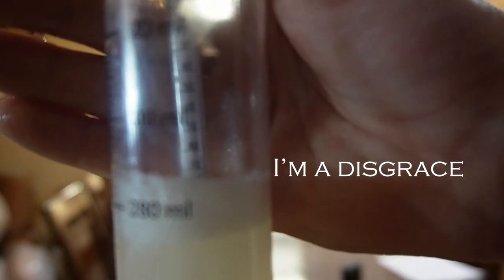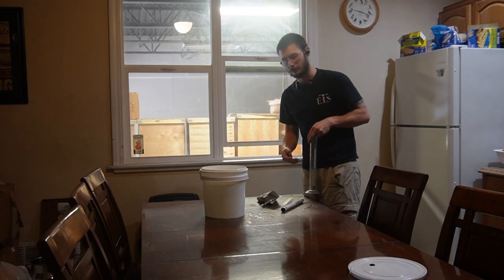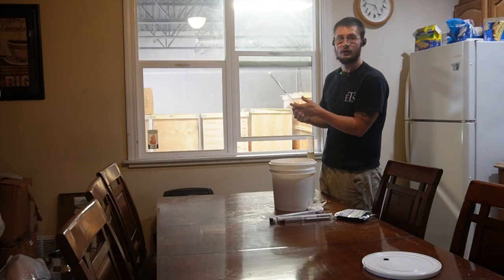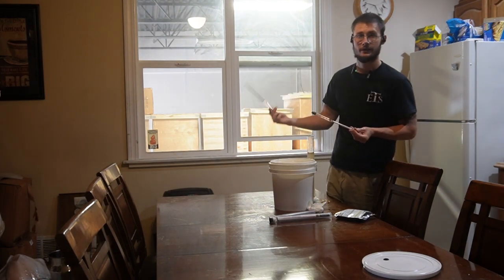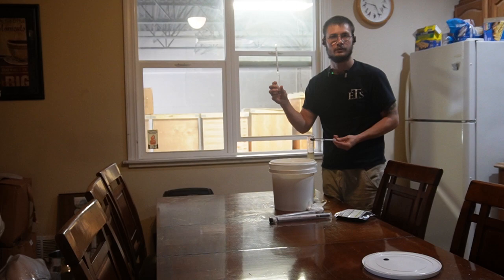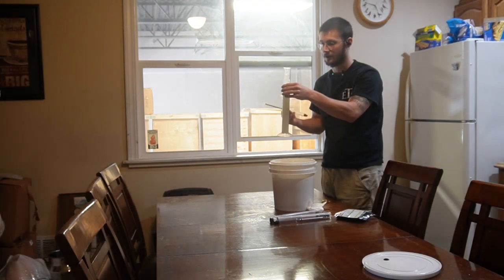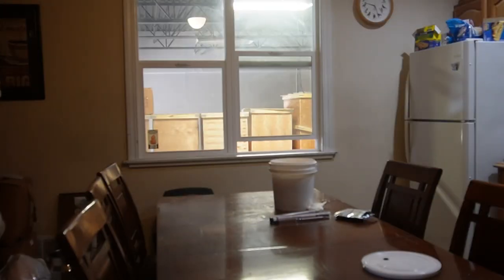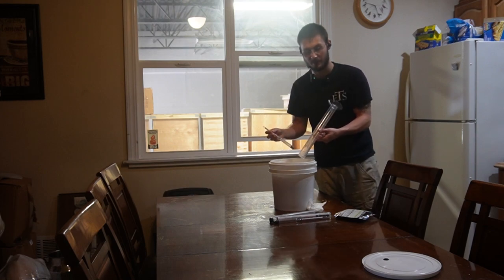How to Read a Hydrometer and Alcoholmeter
How to read a hydrometer and how to read an alcoholmeter. Purchase your alcoholmeter and hydrometers here: